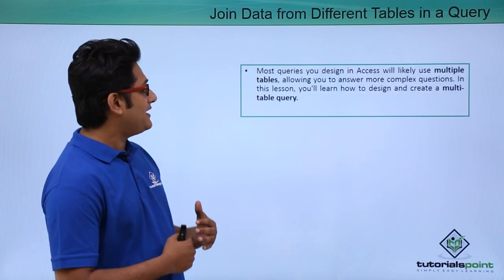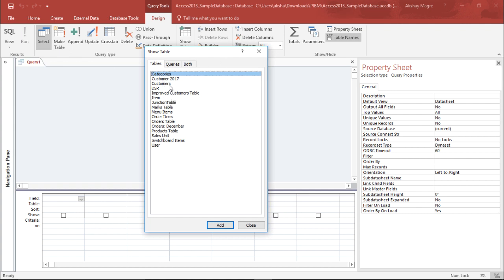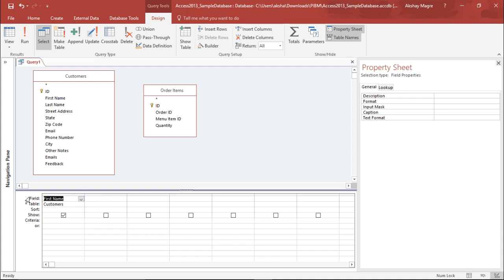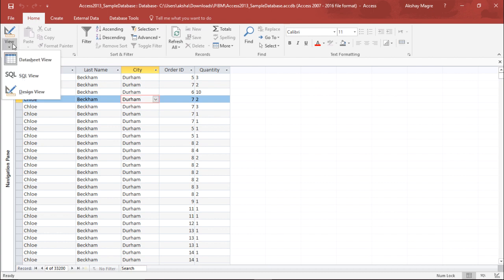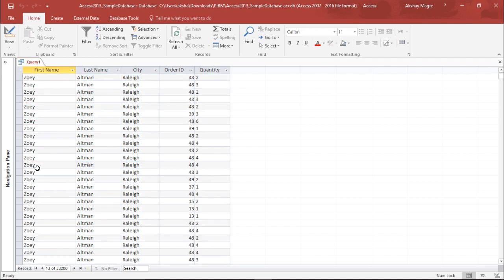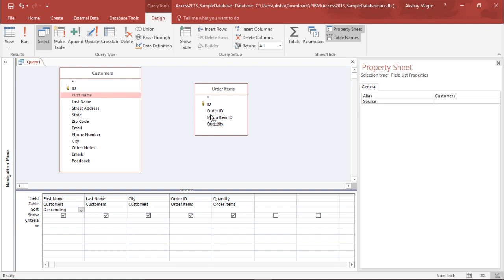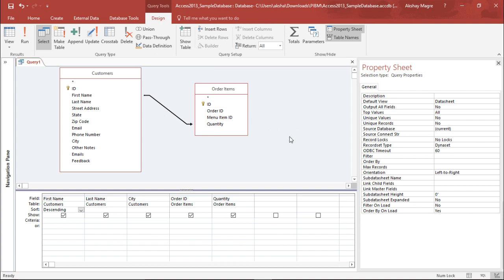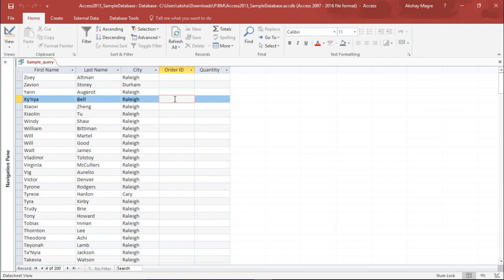MS Access 2016 - Join Data from Different Tables in Query